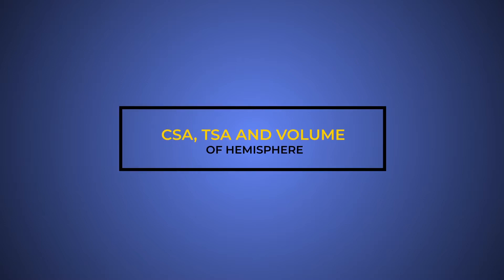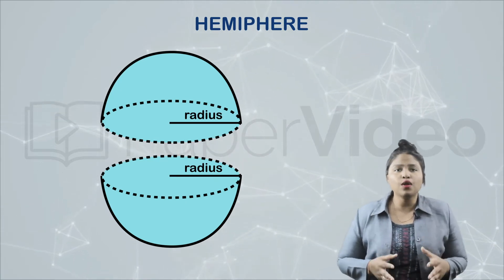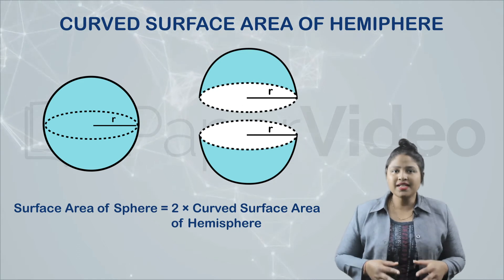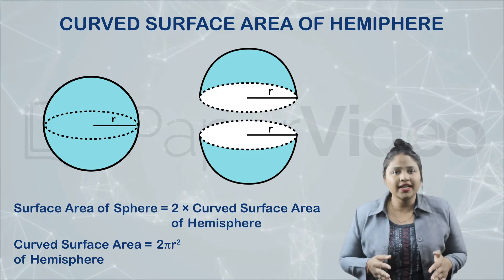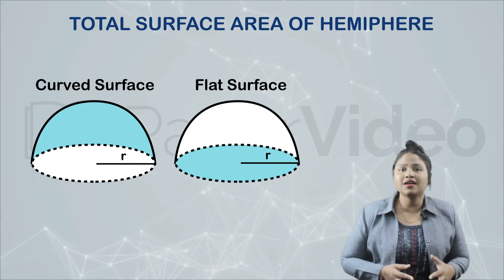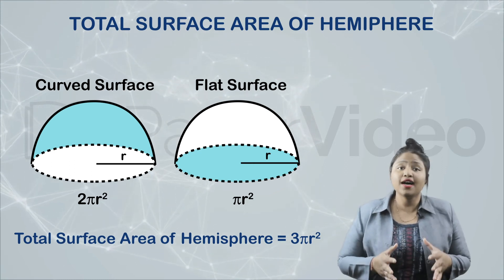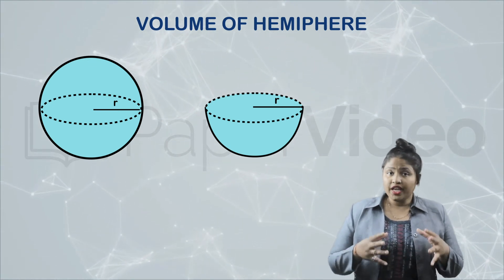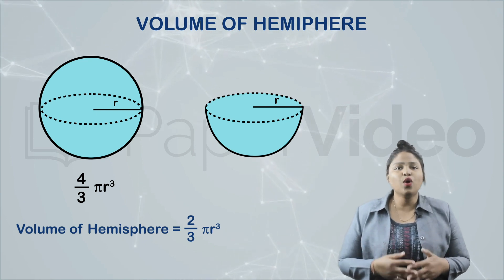Curved surface area, total surface area and volume of a hemisphere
In this video, we will learn about the Curved surface area, total surface area and volume of a hemisphere in detail